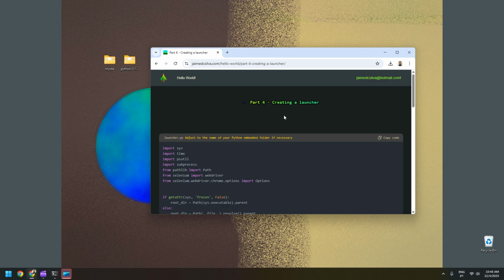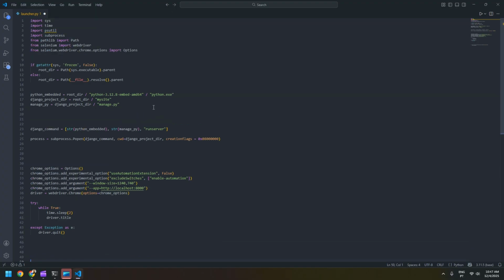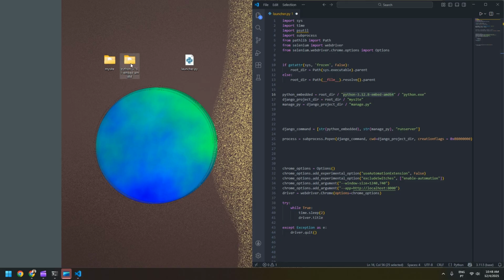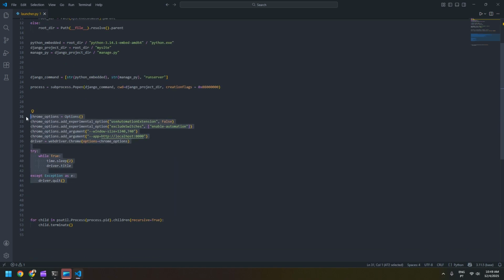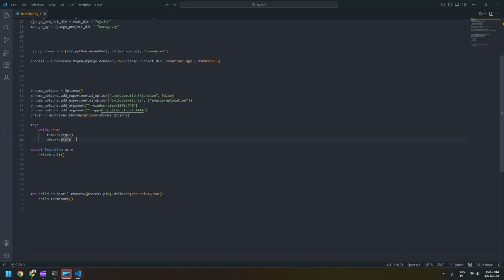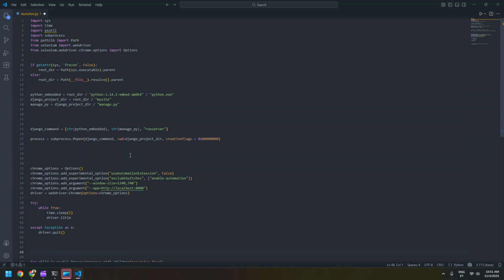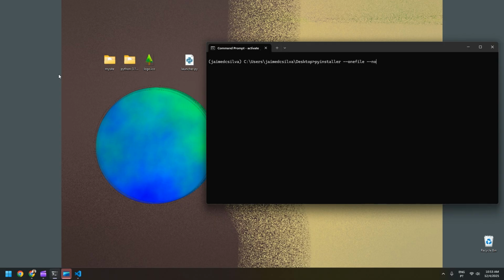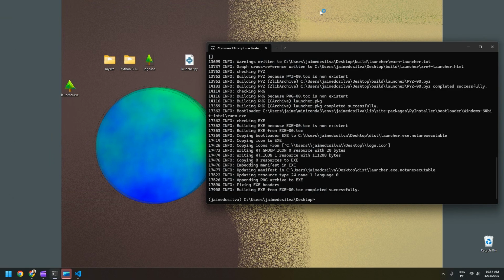Part 4 - Django Desktop Deployment - Launcher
In Part 4 of this series, we create a custom Python launcher that starts a Django development server using Embedded Python and automatically opens the application in a Chrome window.

The launcher script is responsible for locating the embedded Python executable, running manage.py runserver, and managing the Django process lifecycle. Using Selenium, we launch Chrome in app mode, giving the Django project a more “desktop-like” experience.

Finally, we convert the launcher into a standalone Windows .exe file using PyInstaller.

This step brings us very close to a real desktop application and prepares everything for creating a proper Windows installer in the final part of the series.